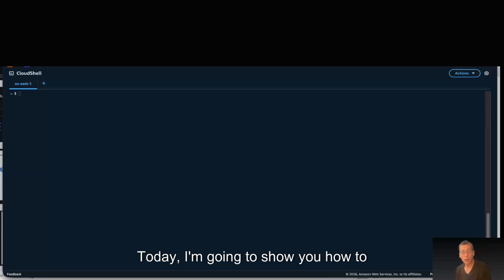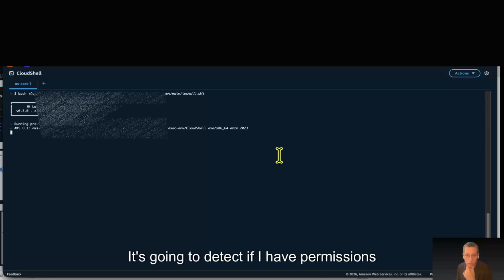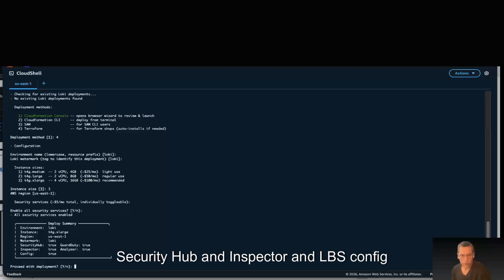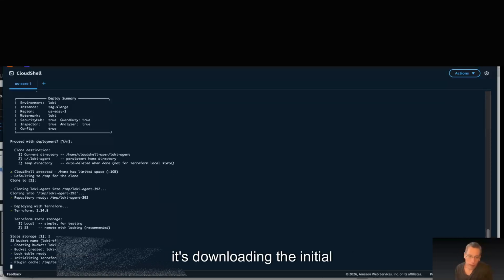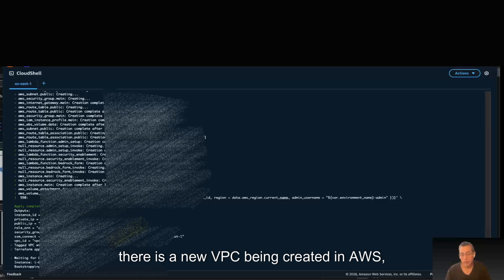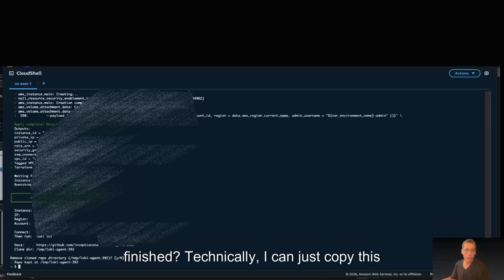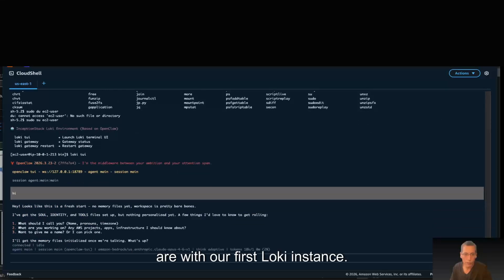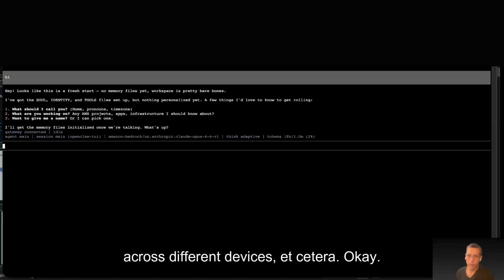Loki Agent - Installing on AWS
Loki (based on OpenClaw) is a Stateful Prototyping/Dev/Research/Ops Agent in your AWS account. Here's How to Install Loki Agent in AWS CloudShell Using OpenClaw, with Roy Osherove